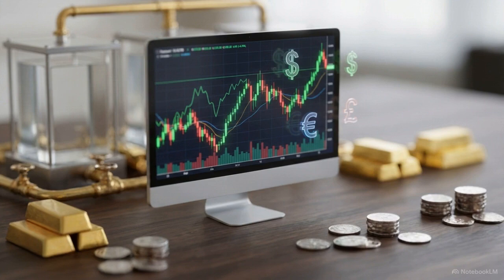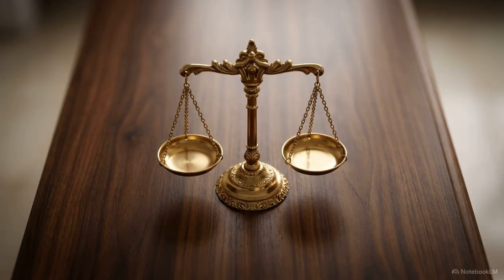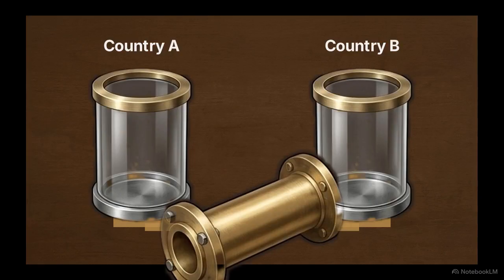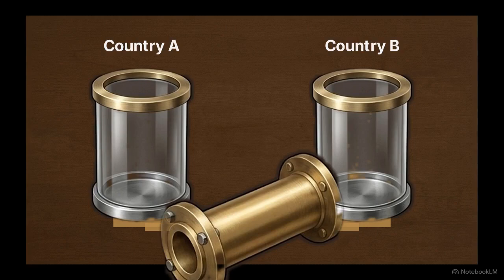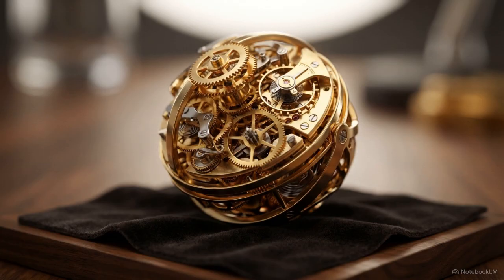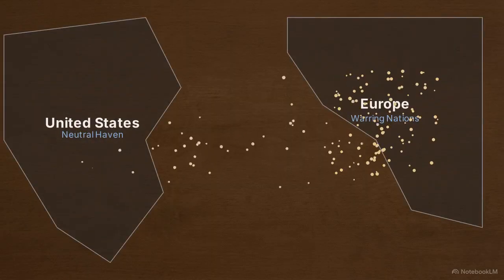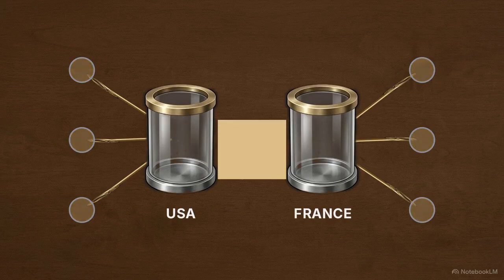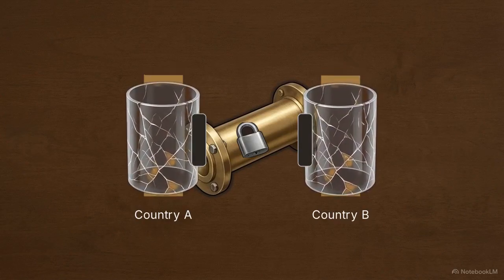The Collapse of the Gold Standard: War Finance, Crises, and the Triffin Dilemma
In this video, we unpack the complex history of the international monetary system
. We explore the mechanics of the global economy from the Classical Gold Standard through World War I, the Interwar Gold Exchange Standard, the 1931 Sterling Crisis, and the Triffin Dilemma
Video Chapters: 00:00 - Introduction 02:15 - The Classical Gold Standard 08:30 - World War I & Hyperinflation 15:45 - The Interwar Gold Exchange Standard 24:10 - The French & U.S. Gold Sinks 32:20 - The 1931 Sterling Crisis 45:00 - The Triffin Dilemma
The Classical Gold Standard Historically, the international financial system was anchored by the Gold Standard
. In theory, this regime stabilized the global economy: a country with a trade surplus experienced an inflow of gold, which expanded its money supply, raised prices, and automatically corrected the trade imbalance
. In practice, however, central banks frequently violated the "rules of the game" by actively sterilizing capital flows to shield their domestic economies from external shocks
World War I and Hyperinflation The outbreak of World War I completely dismantled this monetary framework
. Nations suspended gold convertibility to finance immense military expenditures
. The reliance on war finance led to massive sovereign debt and devastating hyperinflation across Central Europe, causing extreme realized volatility in foreign exchange markets
The Interwar Gold Exchange Standard In the 1920s, global leaders attempted to resurrect the financial architecture by creating the Interwar Gold Exchange Standard
. However, this system suffered from a massive maldistribution of global gold reserves
. France and the United States effectively became massive "gold sinks"
. After returning to gold at an undervalued parity in 1926, France saw huge gold inflows
. The Bank of France and the U.S. Federal Reserve systematically sterilized these inflows, hoarding gold without expanding their domestic money supplies
. By doing so, France and the U.S. engineered an artificial global gold shortage that exerted severe deflationary pressure on the global economy, significantly contributing to the Great Depression
The 1931 Sterling Crisis Great Britain was exceptionally hard hit by these structural flaws. Britain controversially returned to the gold standard in 1925 at its pre-war parity, leaving the pound significantly overvalued
. This decimated British export competitiveness and resulted in severe unemployment, which hovered around 9 to 12 percent before surging past 20 percent during the Great Depression
. When financial panic swept across Europe in 1931, speculators targeted the British pound
. Traditionally, the Bank of England should have dramatically raised interest rates to defend the currency
. However, policymakers hesitated, fearing that further monetary tightening would exacerbate the catastrophic unemployment crisis and provoke social unrest
. Because speculators realized the British government lacked the political will to endure the crushing domestic costs of defending the peg, Britain was forced to abandon the gold standard in September 1931
The Triffin Dilemma The failures of the interwar period foreshadowed the systemic vulnerabilities of global reserve currencies, later formalized as the Triffin Dilemma
. As economist Robert Triffin testified in 1960, there is a fundamental conflict for any country whose currency serves as the global reserve
. To fulfill the global economy's demand for reserves and liquidity, the center country (like the US) must run persistent deficits
. However, these continuous deficits inevitably lead to a "dollar glut" that erodes global confidence in the currency's value
. The center country is trapped: if it eliminates its deficits to restore confidence, it starves the global economy of vital liquidity, risking a severe economic contraction; if it continues running deficits, the eventual collapse of confidence will destroy the monetary system